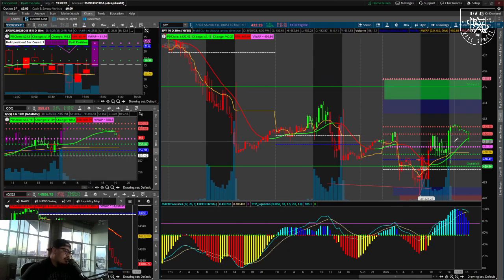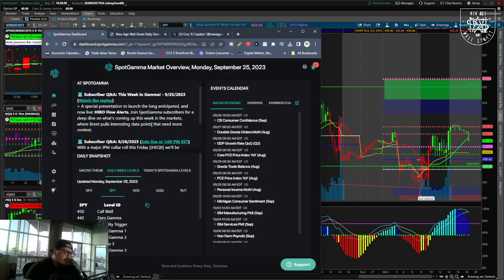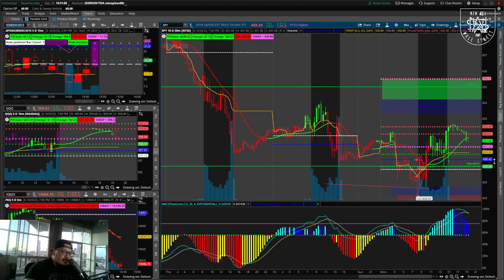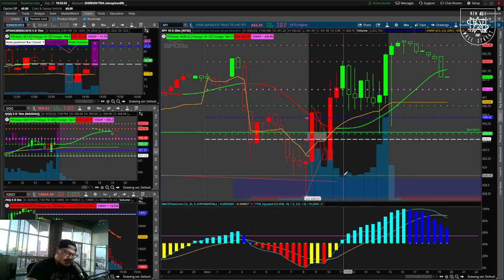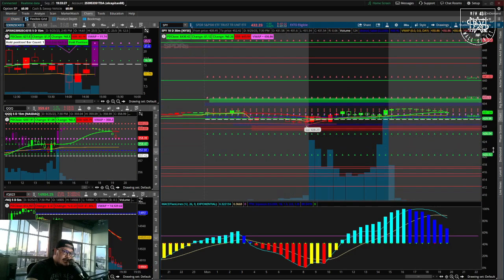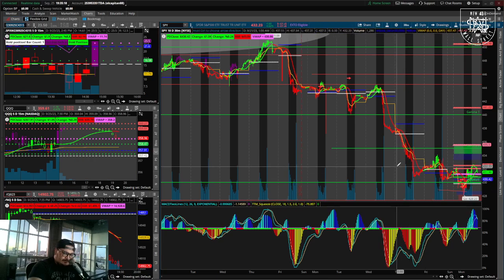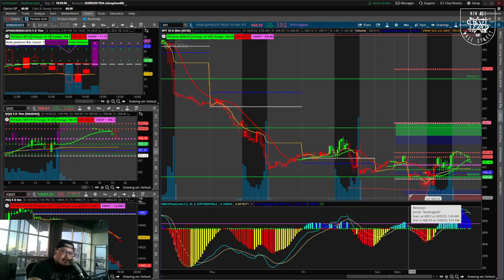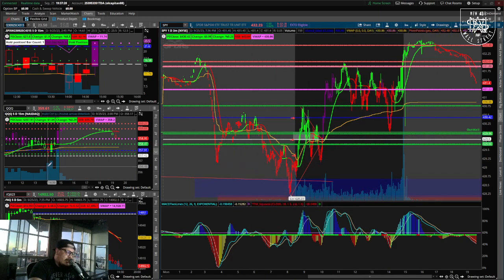How to Trade using Put Wall and Call Wall